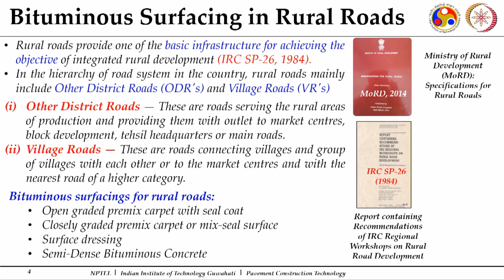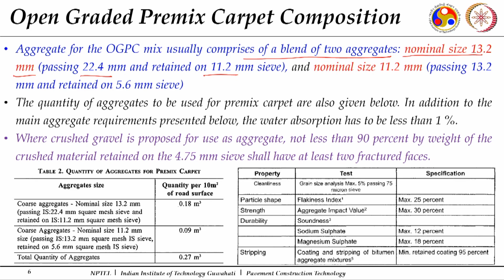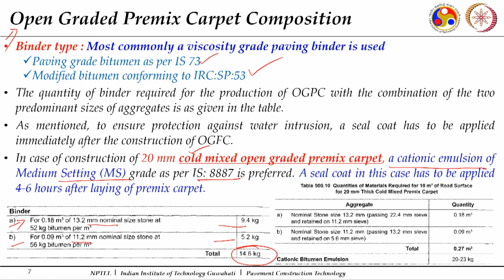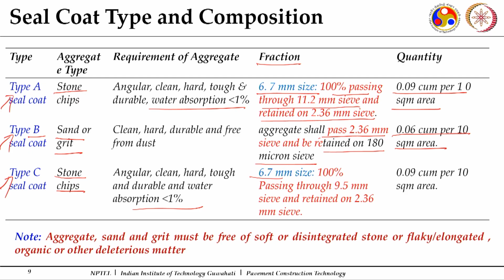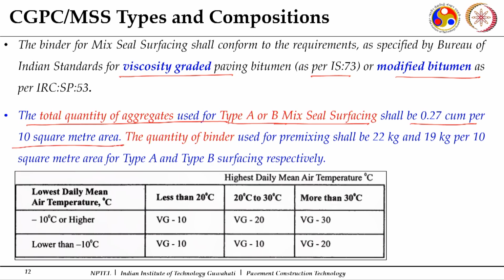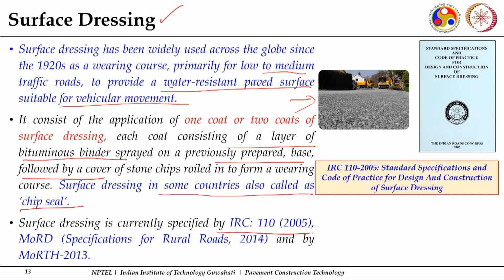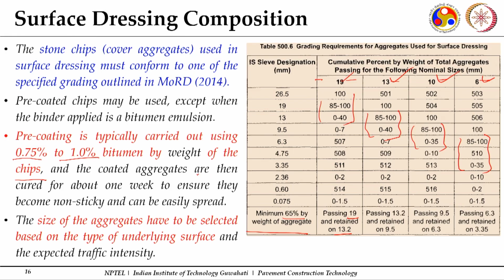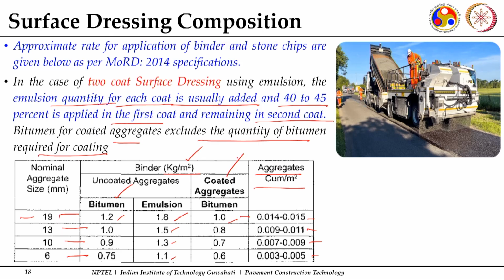Lec 19: Mix design of thin bituminous courses for rural roads